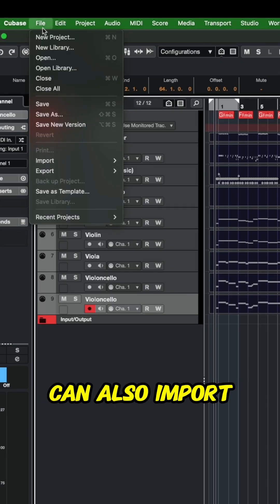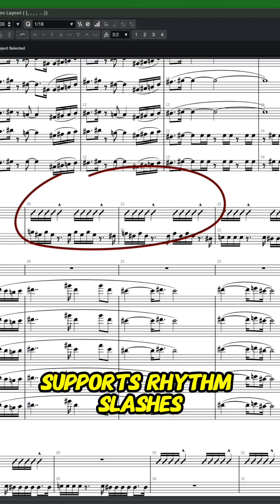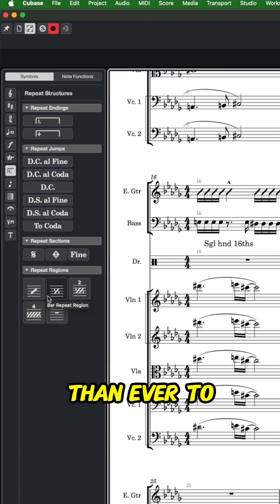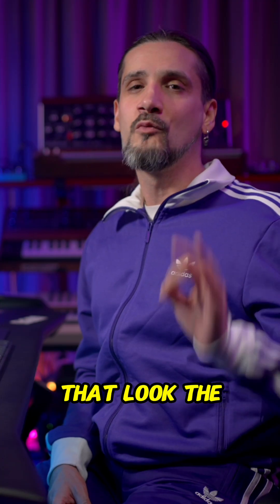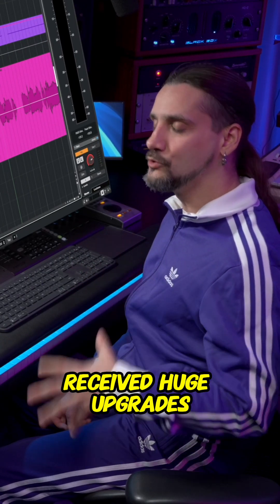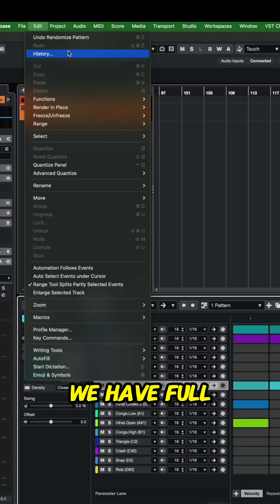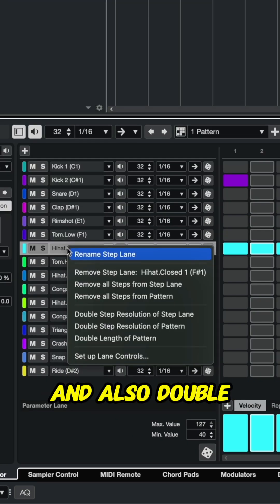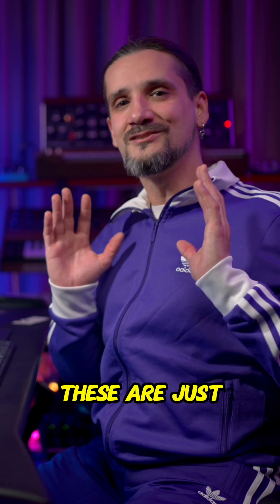What's New in Cubase 14.0.20 | Maintenance Update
The latest, free Cubase 14 maintenance update includes improvements to the pattern editor, score editor, key commands, event volume curves and much more, making Cubase 14.0.20 more versatile than ever.